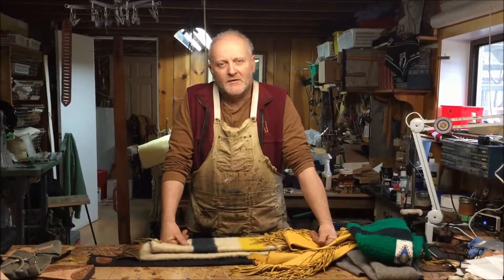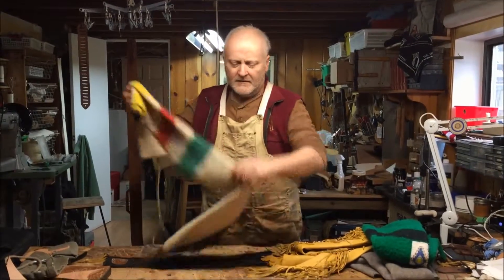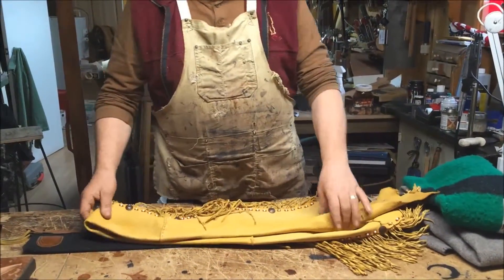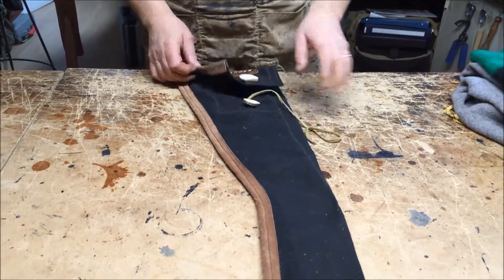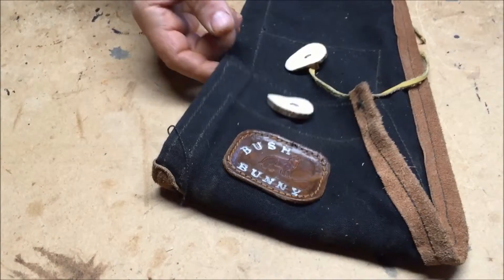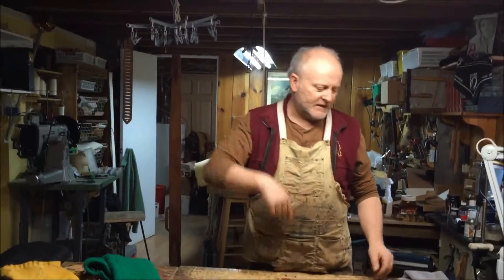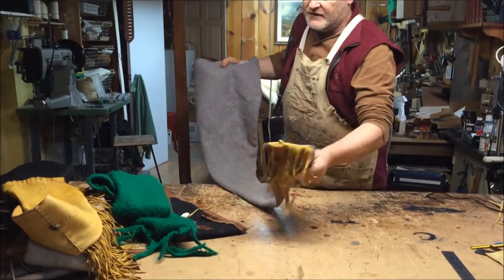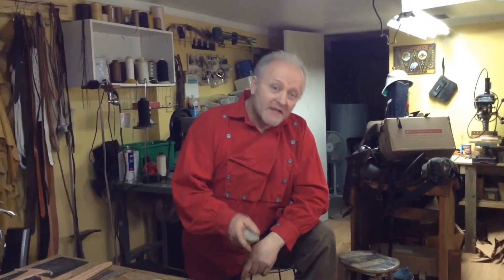Firearm Covers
We manufacture a broad variety of different cases, socks, and covers for your precious rifles and shotguns.As you will see in the video, we can use
-Hudson Bay Blankets
-Deerskin
-Canvas
-Witney Blankets
-Civil War Blankets
etc